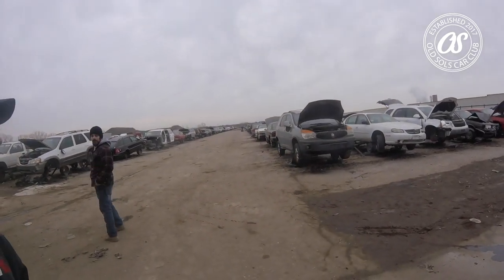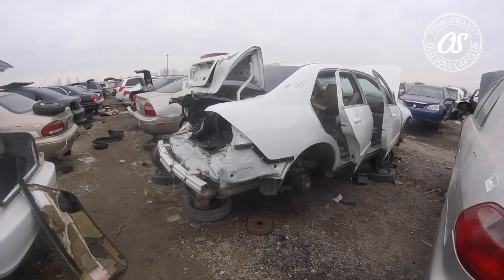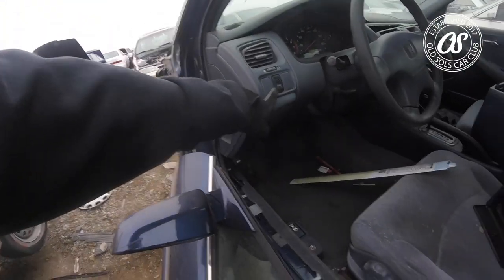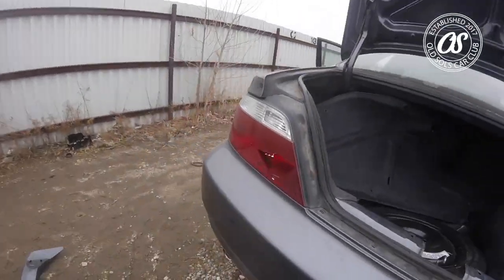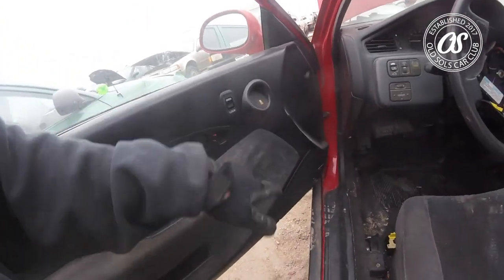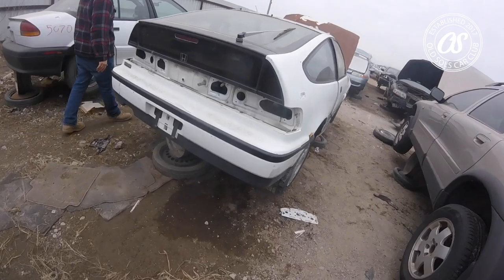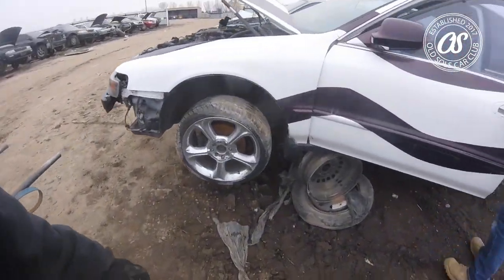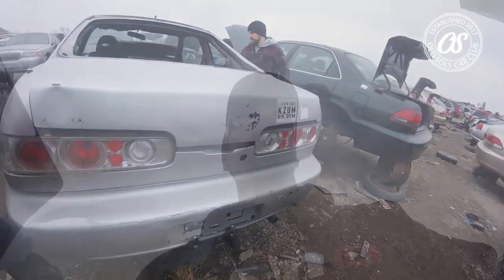Honda Del Sol - OldSols- Vlog 28 - Junkyard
Hey Hey Hey on this vlog we hit up "U-Pull It" in the great state of Nebraska for some junkyard finds! My buddy Chris (@Oxide311) came with and these are the highlights!

Visit out website for additional content, del sol's for sale and downloads!

We are on Instagram, Facebook and Reddit as well!